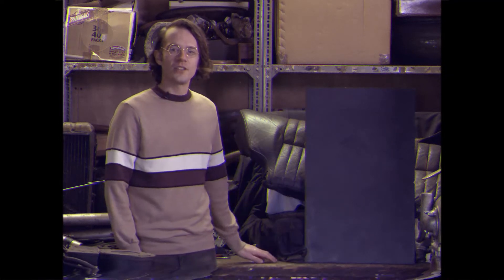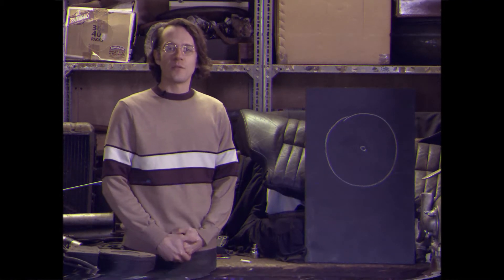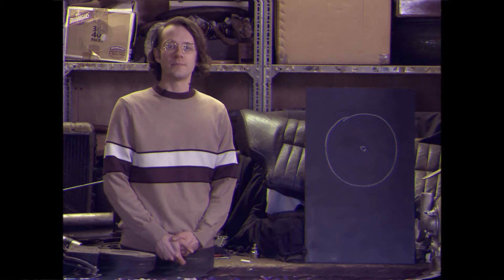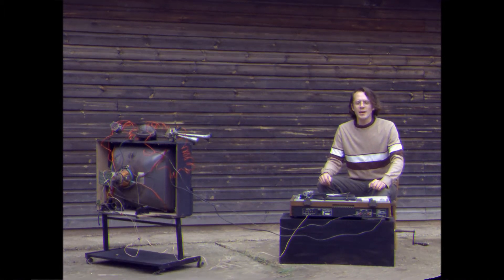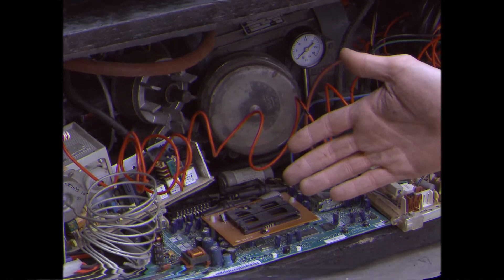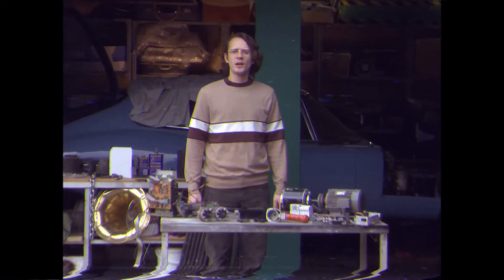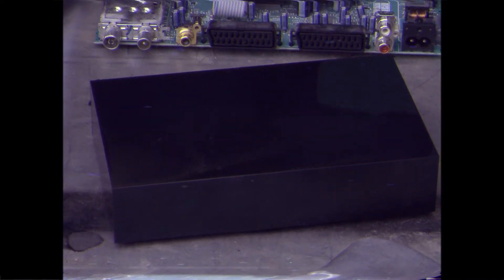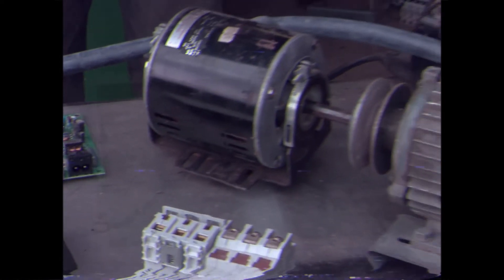When DVDs were the future - The first DVD Player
Remember DVDs? Remember how advanced they seemed? Here's a look back to an early prototype, as seen on Who & Why Things Work in the early 80s.